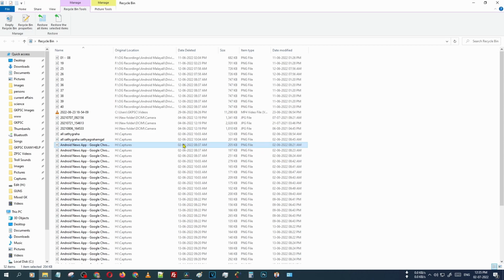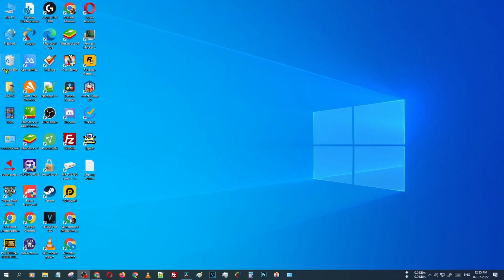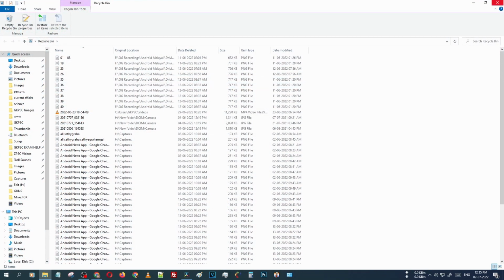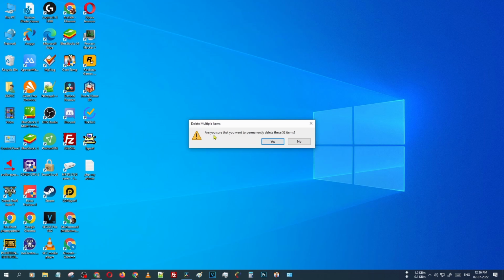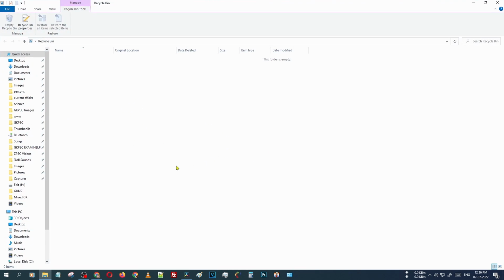How To Permanently Delete Files From Recycle Bin Windows 10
Hello friends,
This video contains an iPad tutorial of How To Permanently Delete Files From Recycle Bin Windows 10.

Menu Guide:
Open Settings App:-
Empty the Recycle Bin in Windows 10

1.Find the Recycle Bin icon on the desktop.
2.Right click (or press and hold) and select Empty Recycle Bin.

Included contents in this video -:
1.How To Delete Files From Recycle Bin Windows 10

2.How To clean Files From Recycle Bin Windows 10

3.How To clean Recycle Bin Windows 10

4.How To clean Recycle Bin Windows 10

5.Empty the Recycle Bin in Windows 10

6.How to Empty the Recycle Bin on Windows 10

7.How to Permanently Delete Recycle Bin Windows 11/10/8/7

8.Delete Files Permanently From Your Windows Recycle Bin

9.How to empty your Recycle Bin

10.How to Empty Recycle Bin and Completely Delete Files/Folders

11.How to Skip the Recycle Bin for Deleting Files on Windows 10

12.How to Permanently Delete Files from Windows Recycle Bin

Computer Basic - Delete & Restore Files - Permanently Remove File - Recycling Bin Windows 10

Empty Recycling Bin
Permanently Recycling Bin
Delete Recycling Bin